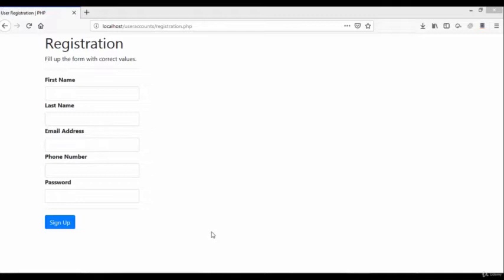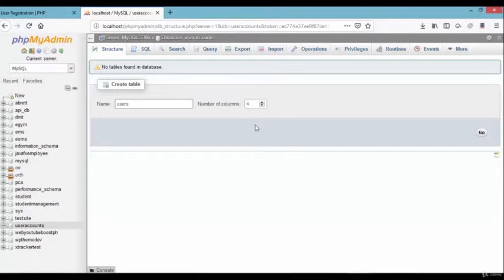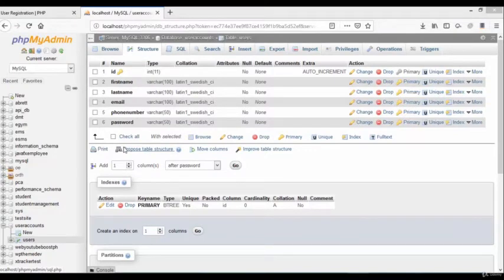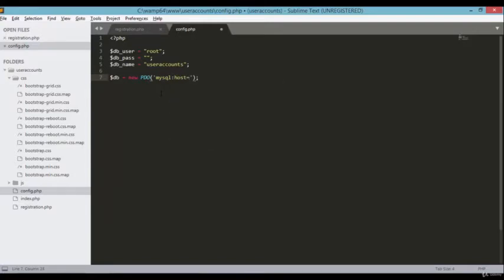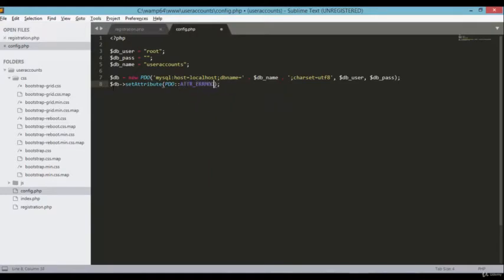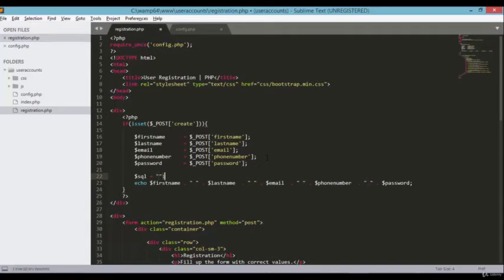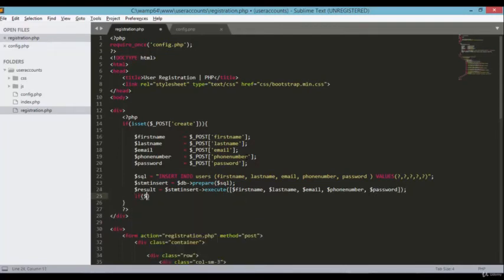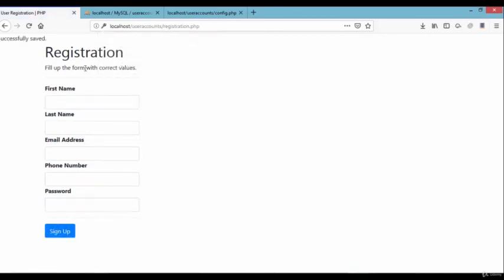Free PHP Tutorial - Connect A Signup Form With MySQL Database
Build Responsive PHP User Registration Form with PHP and MySQL From Scratch.

In this course you will Learn and build a Responsive PHP Registration Form using PHP, HTML, CSS, Bootstrap and MySQL.

After watching this course you will be able to Create your own registration form connected to the MySQL database. In this course will explain step by step from scratch how to build a login system that you can customize it. The course covers all the aspects of HTML, CSS, JavaScript, PHP, MySQL along with Bootstrap Framework to create a real-time registration form. Making a Super Simple Registration System With PHP and MySQL will be easy and step by step process.